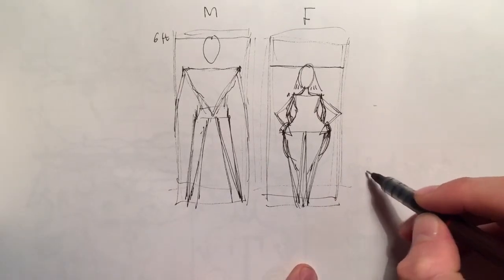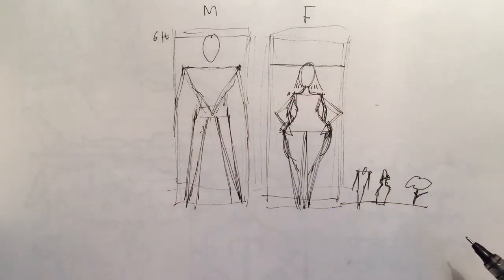Male vs. Female figure